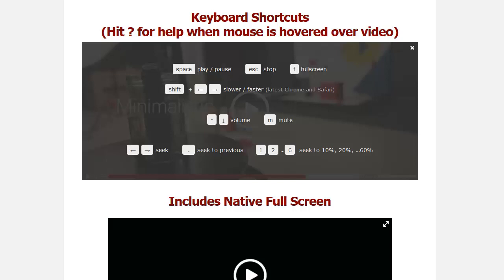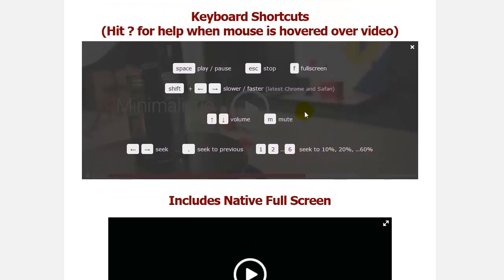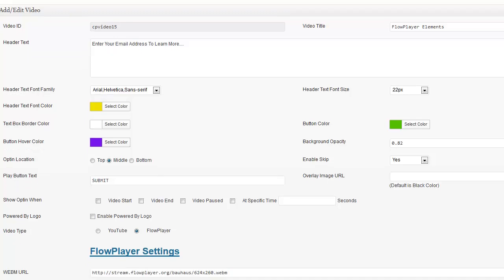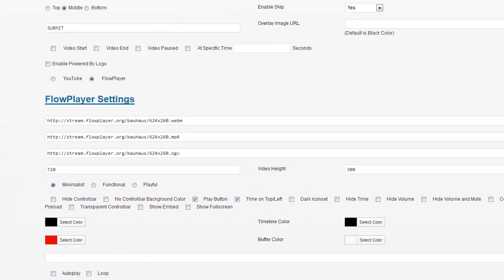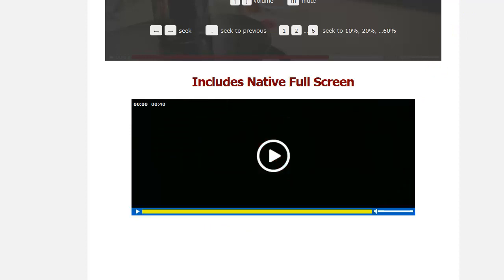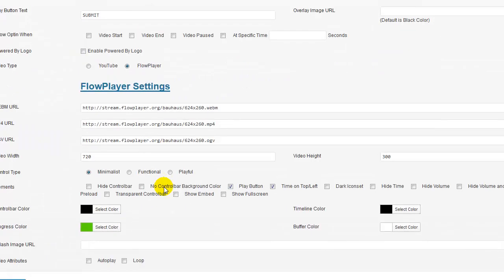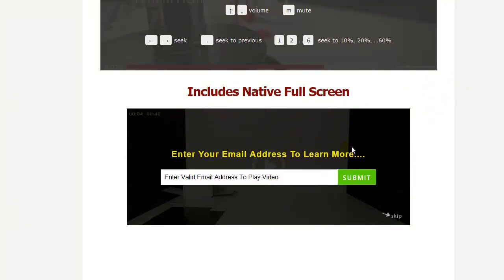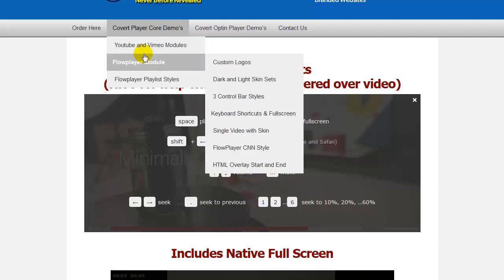Covert Player - Keyboard Shortcuts and Control Bar Elements